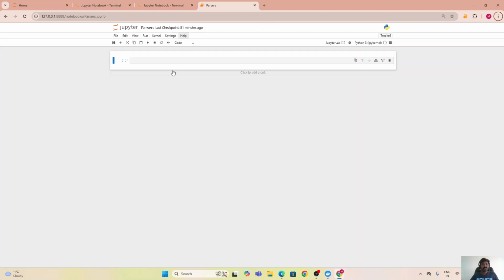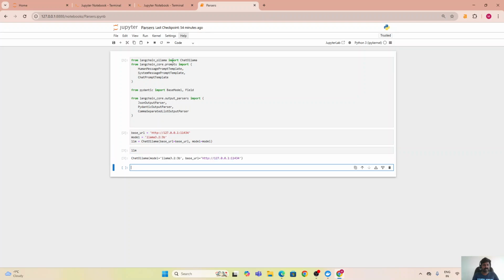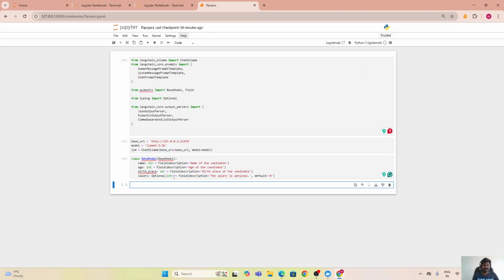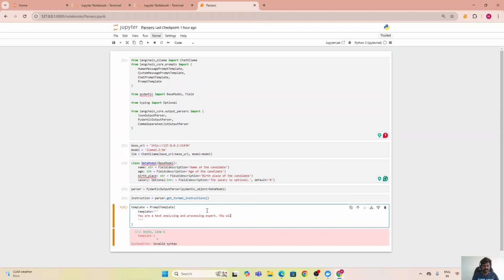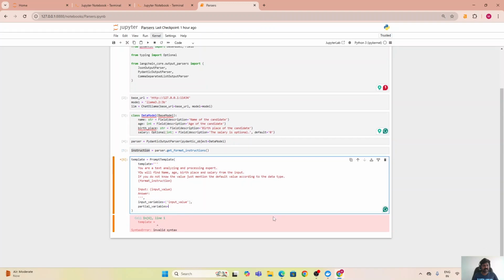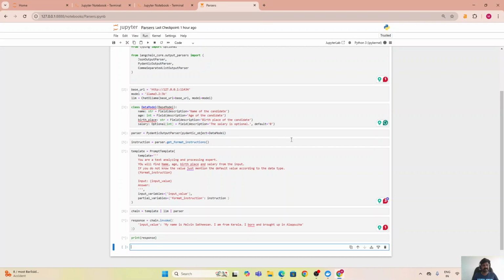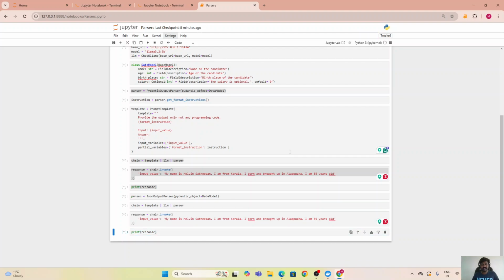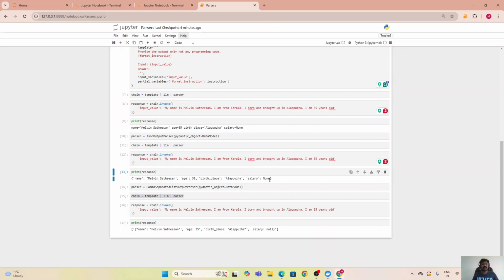Output Parsers in Large Language Models - 07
Jsonoutput Parser, Comma Separated List Output parser,  Pydantic output Parser